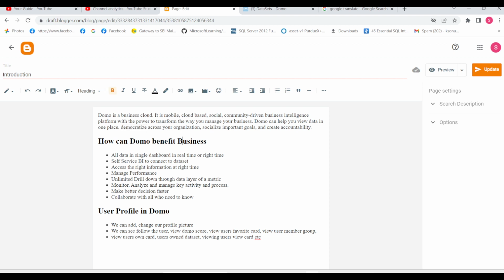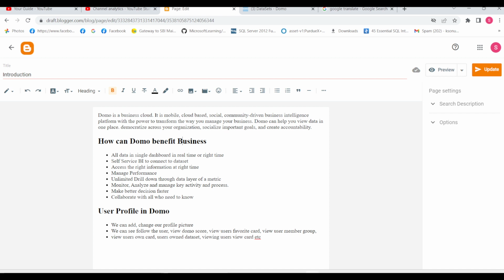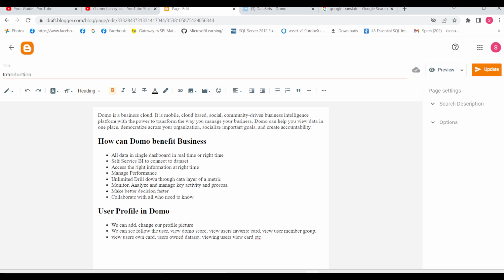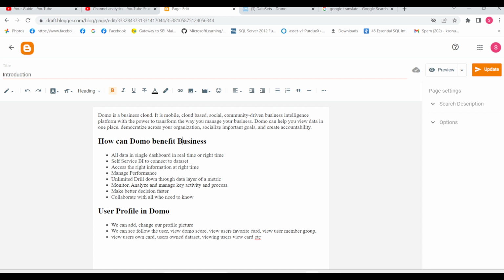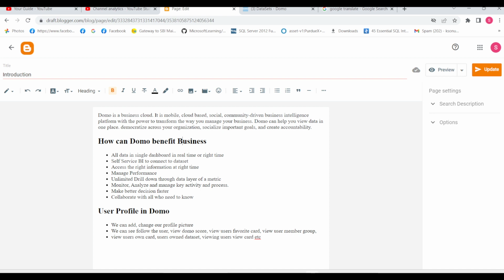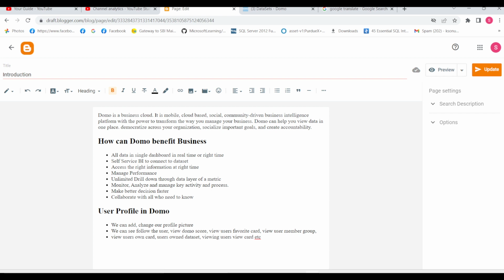Domo Introduction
This video will explain about domo and use of Domo.